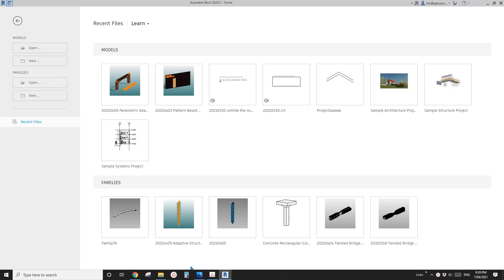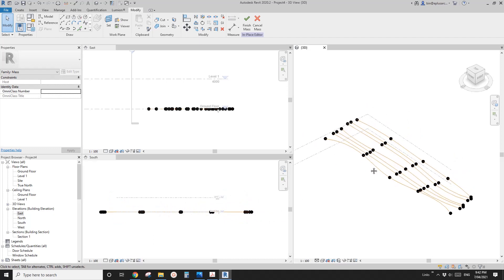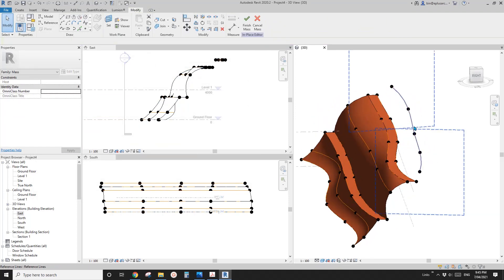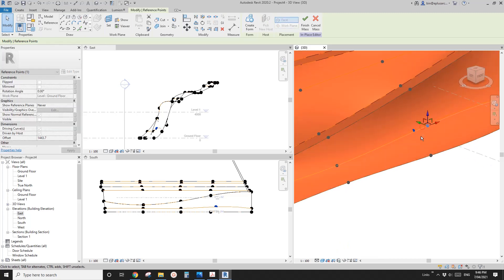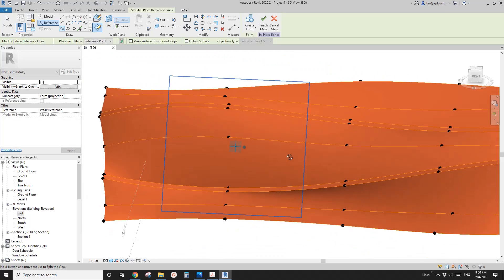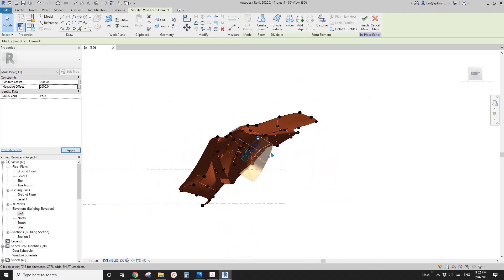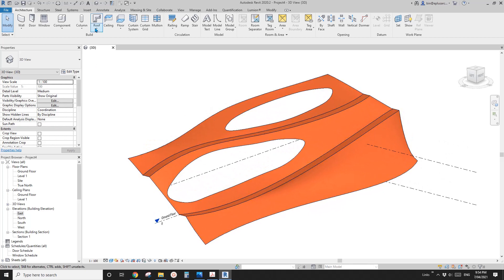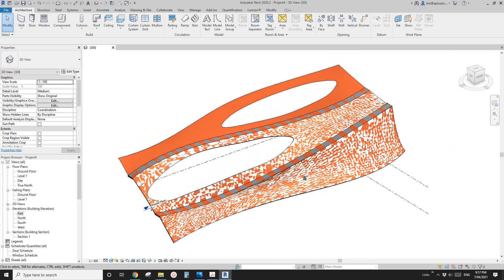Everyday Revit (Day 386) - Model In Place Mass Exercise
I did manage to place a floor on the top part of the mass after adjusting it a little bit.